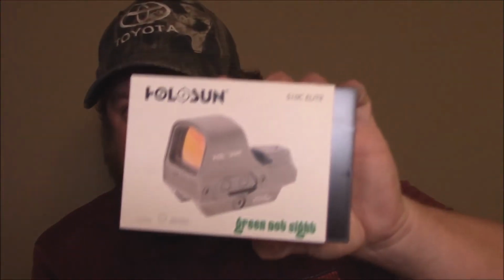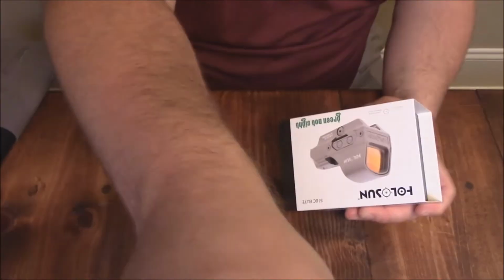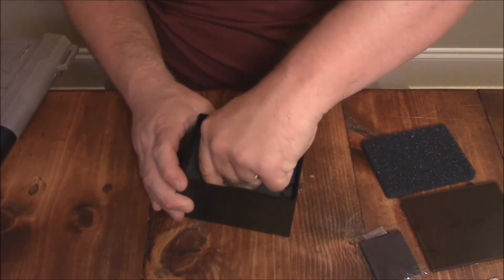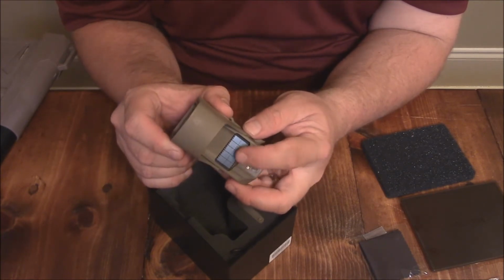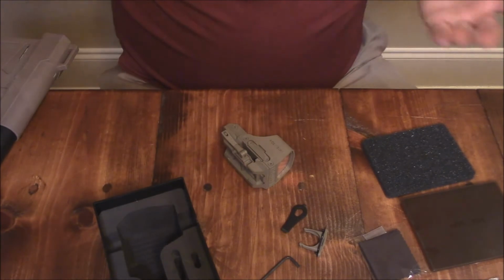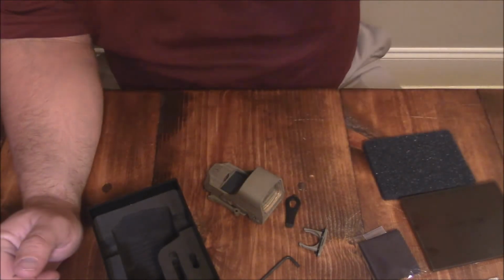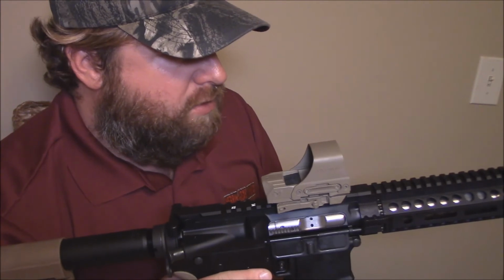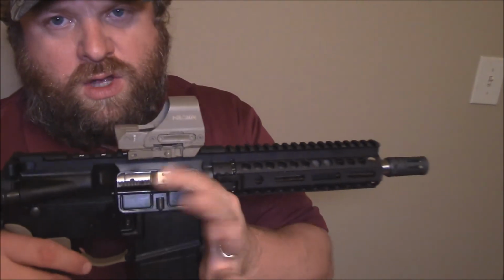Holosun HS510C Elite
Holosun HS510C Elite FDE unboxing